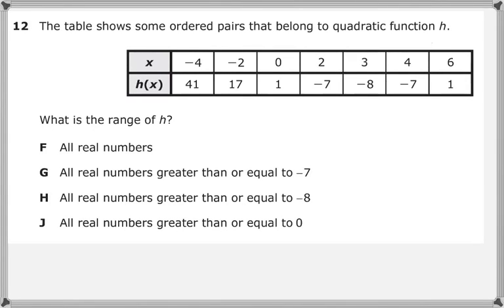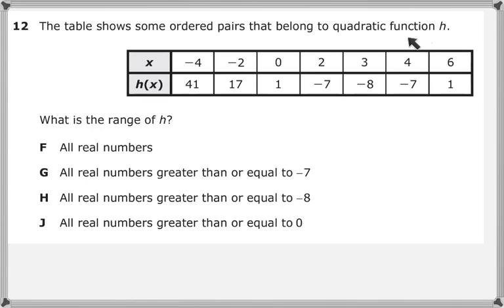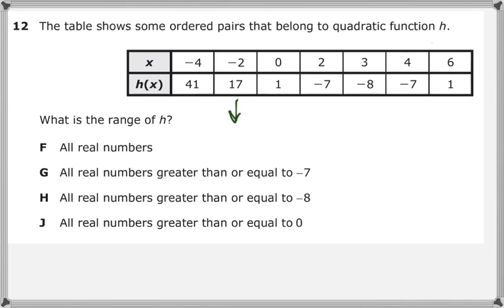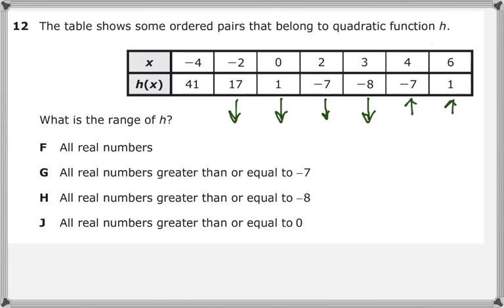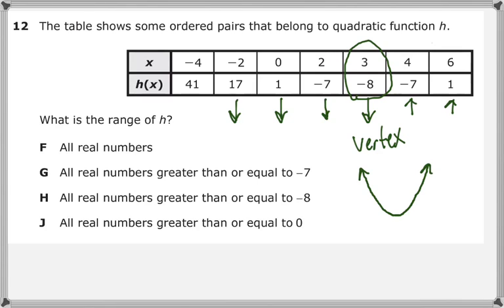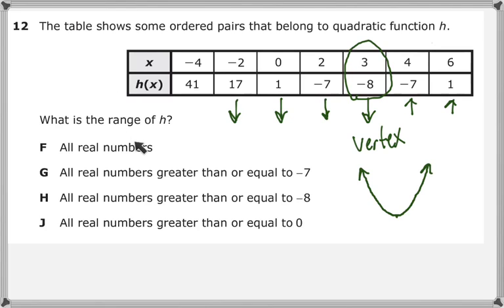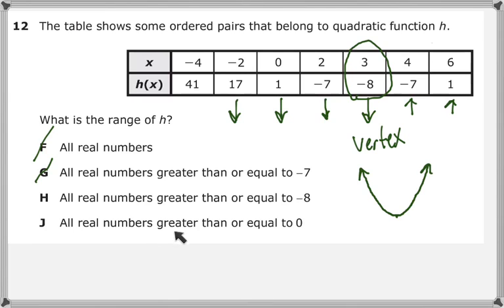Problem 12 - STAAR Algebra I - May 2016